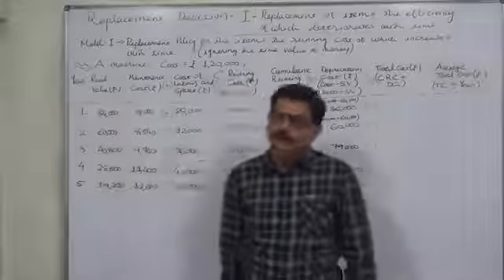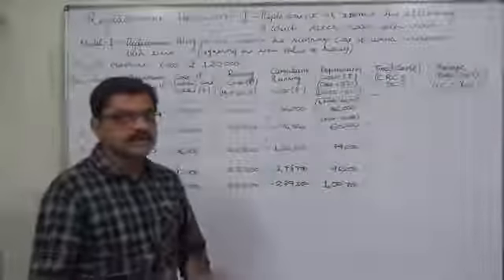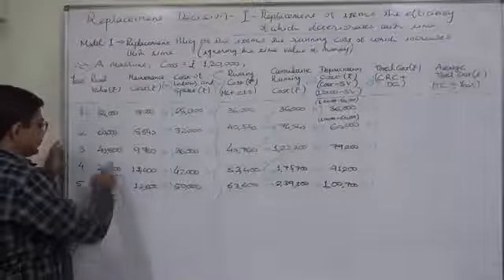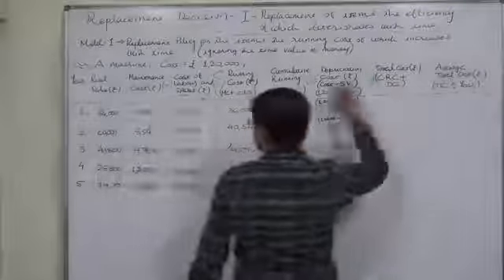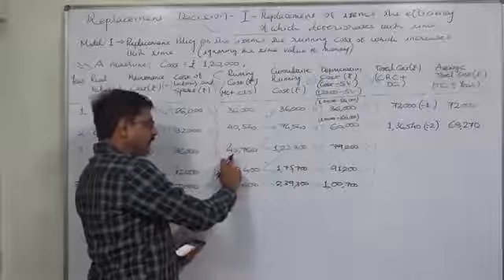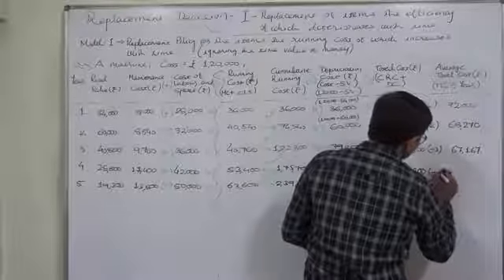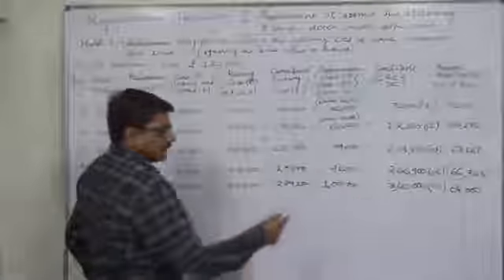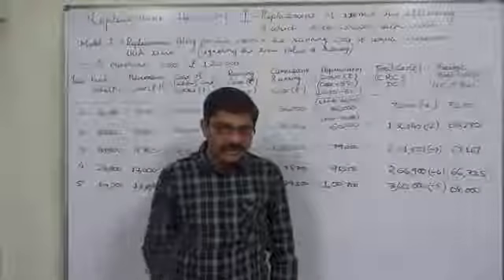Replacement Decision 2 Running cost increases and resale value decreases with time unit 3